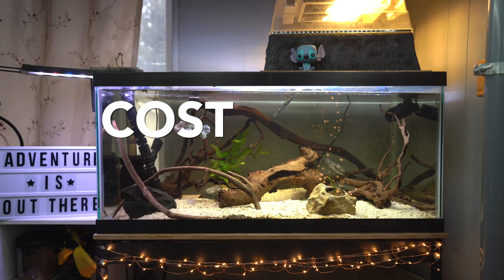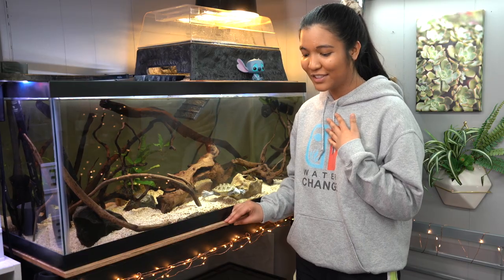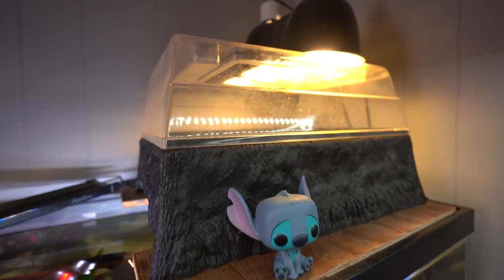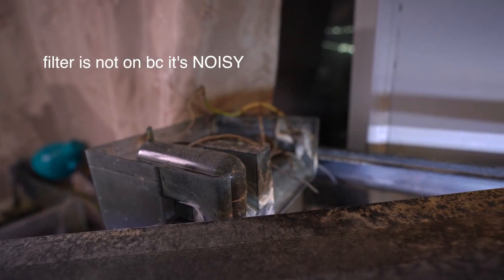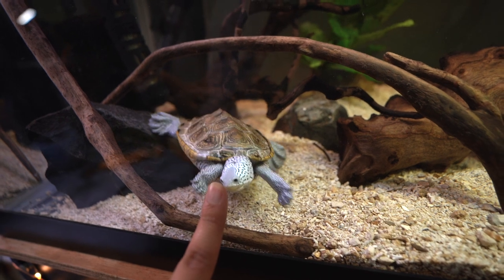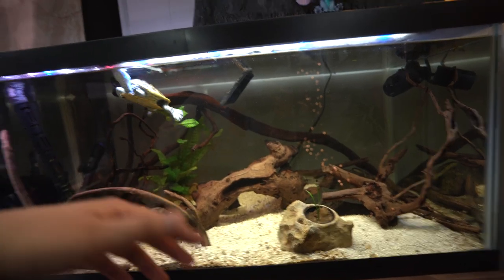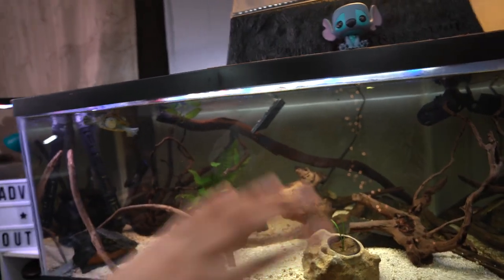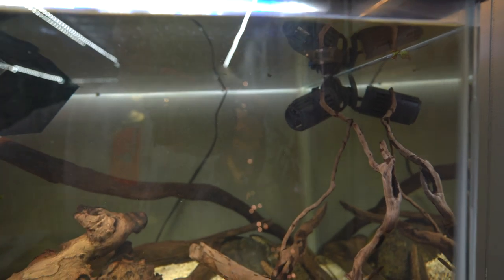How Much Does It Cost To Set Up a Turtle Tank? 💵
So how much does it really cost to set up a turtle tank? Today is a cost breakdown of everything inside (and outside) my 40 gallon, including some budget turtle keeping tips on how to set up a cheap turtle tank 😉 From the tank and stand to the lighting, filters, and decorations, I’m going to total it all out to show you the price of turtle care!

📬 Write me! 📬
2916 NW Bucklin Hill Rd PMB 108

00:00 Cost Breakdown
00:28 Tank and Stand
01:40 Basking Area and Lights
03:16 Filter and Heater
04:24 Substrate and Decor
06:24 Money Saving Tips!
08:00 Grand Totals $